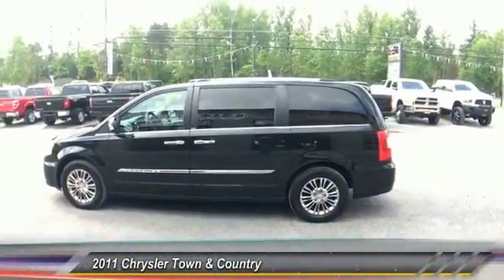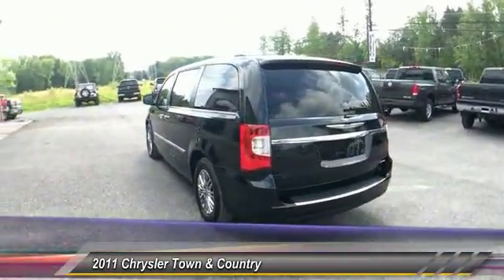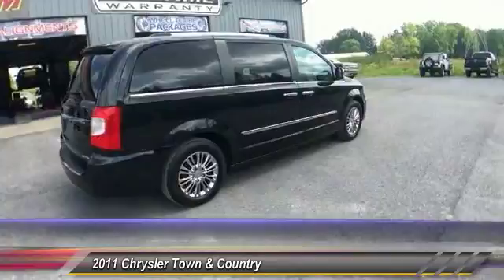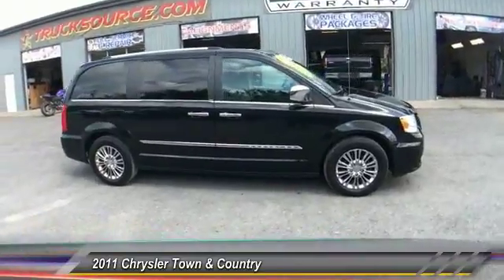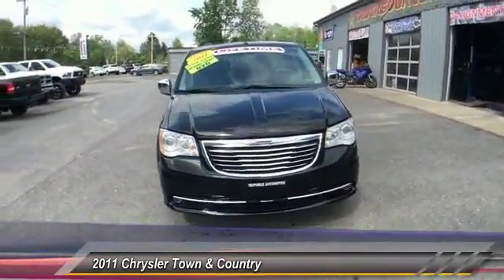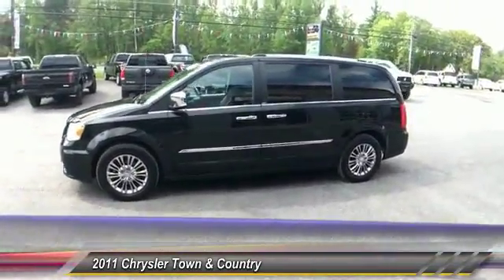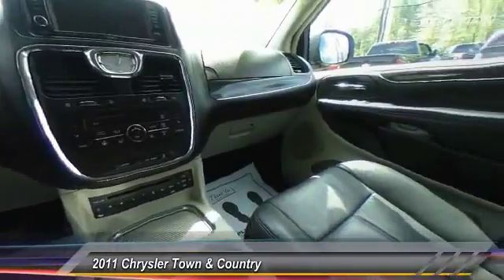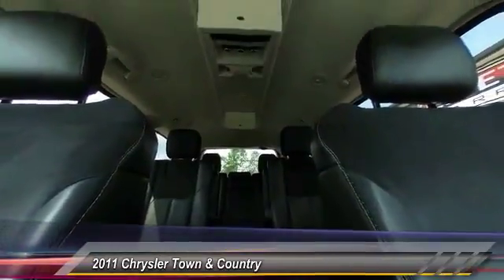2011 Chrysler Town & Country Bridgeport NY 1963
2011 Chrysler Town & Country Limited

Tecforce Automotive
623 State Route 31

*LIFETIME FULL POWERTRAIN WARRANTY INCLUDED WITH PURCHASE!* With the Engine Transmission Transfer Case Front and Rear Differential already covered at no cost we can wrap the rest of the entire vehicles components with exclusionary coverage that covers everything except maintenance and some wear items with a huge discount!br*New Oil Change and Filter* *Bluetooth Hands-Free* *USB / AUX Inputs to play music* *Leather Seats* *Heated Front Seats* * Rear Entertainment System* *Split Folding Rear Seats* and *3rd Row Seating*. 4D Passenger Van Black Clearcoat and Black Leather. br***Tecforce Automotive is CNY'S *TRUCKSOURCE.COM*! Home of the *NO COST LIFETIME FULL POWERTRAIN WARRANTY*! We've got you covered all the way around! Stop in and see what our amazing reviews are all about! Add a suspension lift or a wheel and tire package to any vehicle! Call for pricing today! brbrWho could say no to a truly wonderful van like this fantastic 2011 Chrysler Town & Country? Named a Consumer Guide Best Buy for 2009. This great Chrysler is one of the most sought after used vehicles on the market because it NEVER lets owners down. brbrAll prices and specifications are subject to change without notice. Prices may not include additional fees such as government fees and taxes title and registration fees finance charges dealer document preparation fees processing fees and emission testing and compliance charges.  This vehicle may be subject to an open safety recall.  to find more information pertaining to this vehicle.